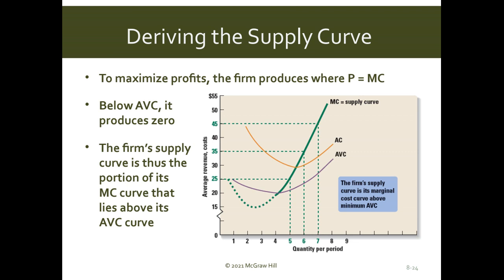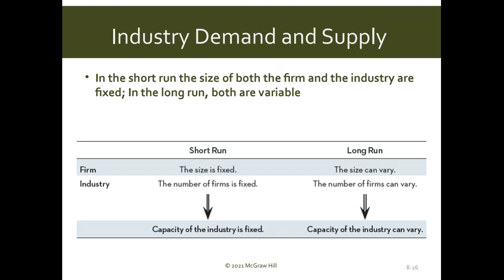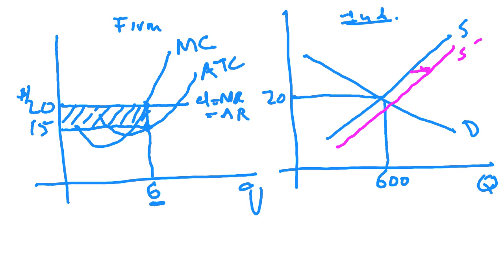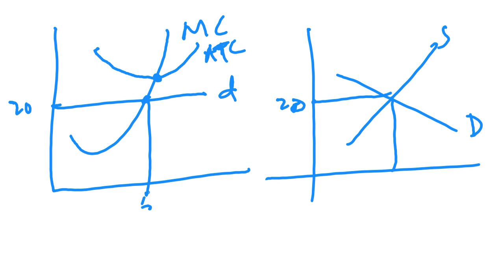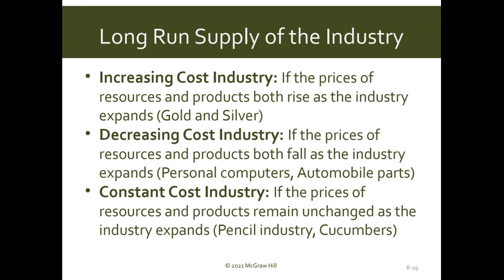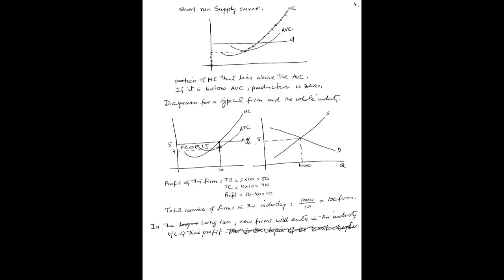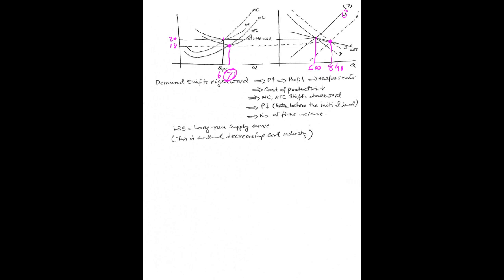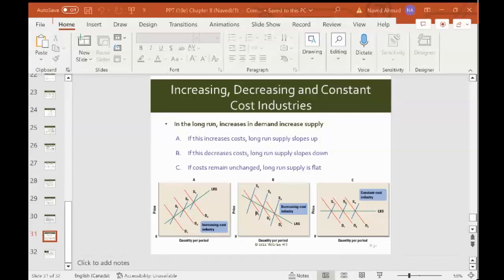Chapter 8 Part III (Business Microeconomics)